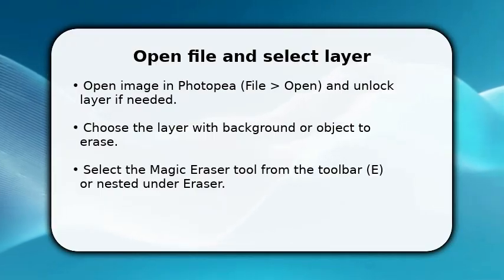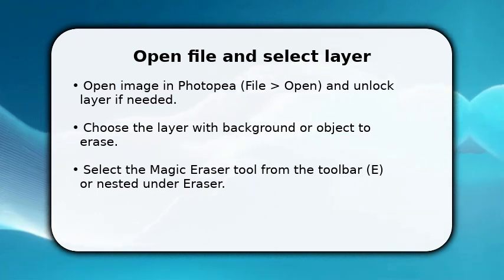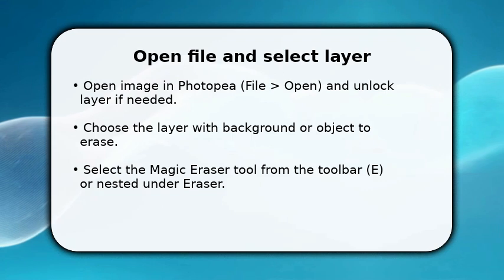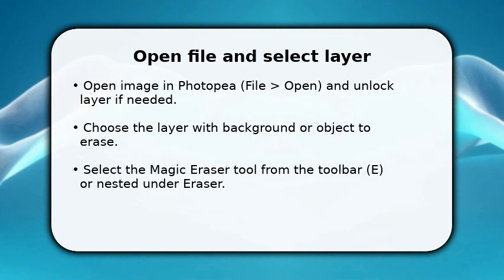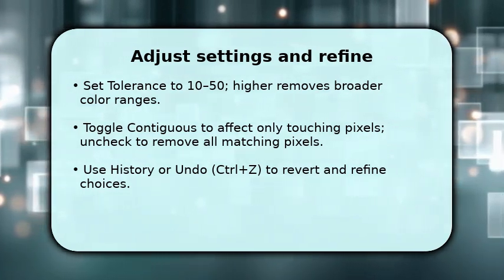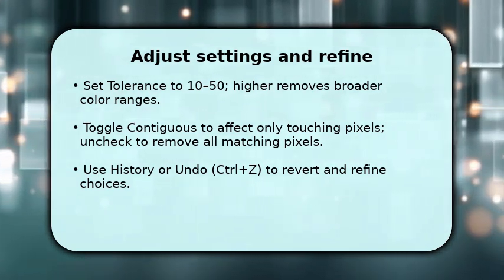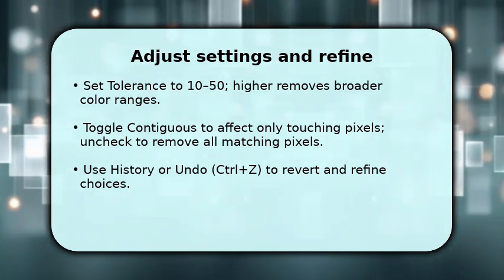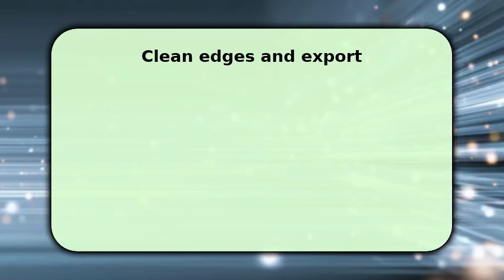How to Use Magic Eraser Photopea - Step by Step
Discover the magic of digital photo editing as we guide you through using Magic Eraser in Photopea. This step-by-step tutorial will help beginners and experienced users alike to remove unwanted elements from their photos effortlessly, enhancing your photography skills with professional tools.

Magic Eraser, Photopoia Tutorial, Digital Photo Editing, Remove Unwanted Elements, Photo Enhancement Techniques, Step-by-Step Guide, Edit Your Photographs, Magic Eraser Tool in Adobe Camera Raw (Photopoia), How to Use Magic Eraser Effectively